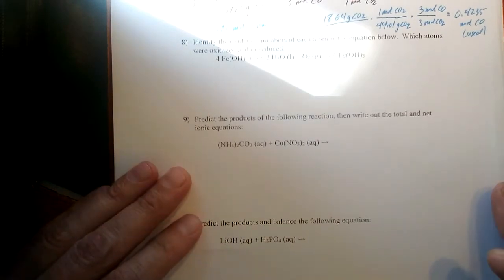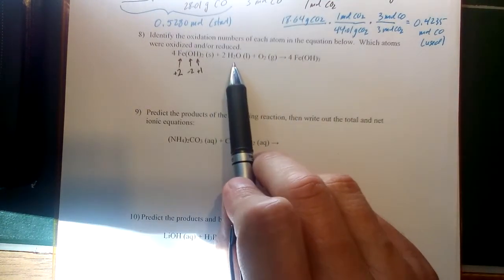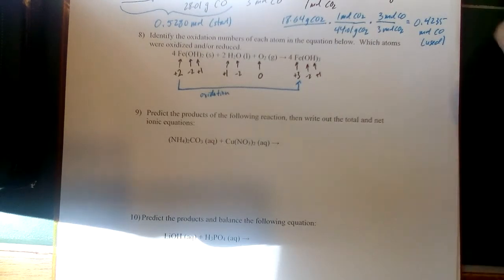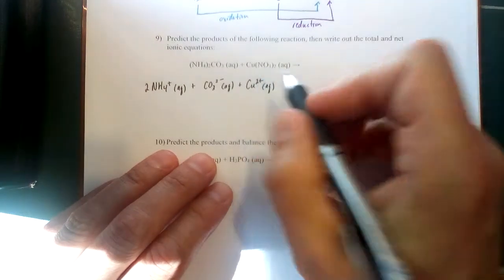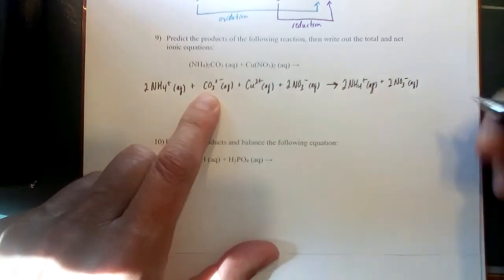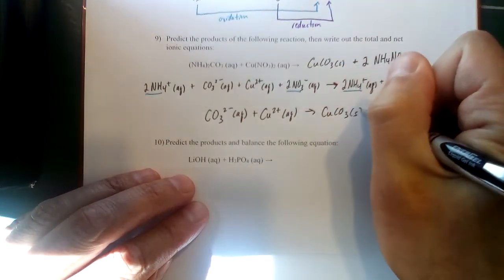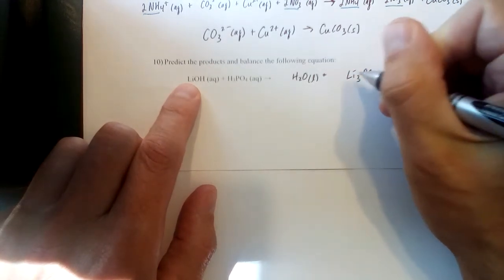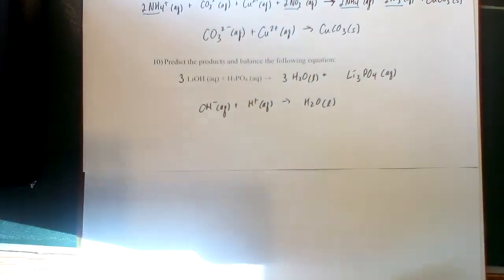Practice Version of Exam 2 Solutions Part 6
Solutions for the practice/sample version of the second exam for CHM 151. (Part 6/Questions 8-10)